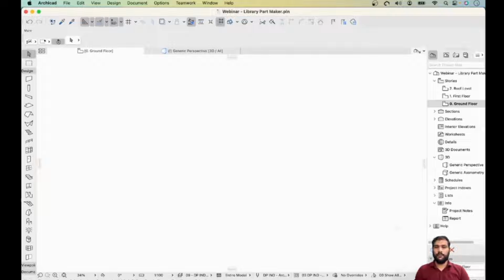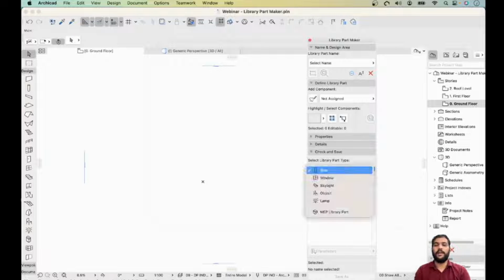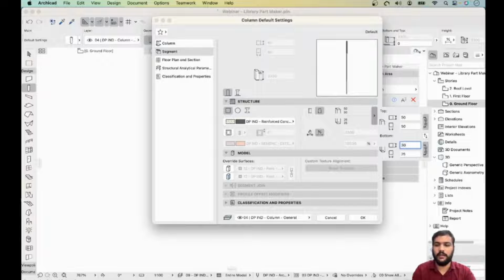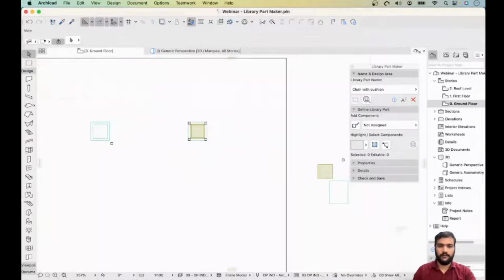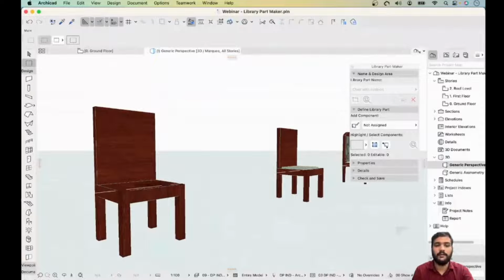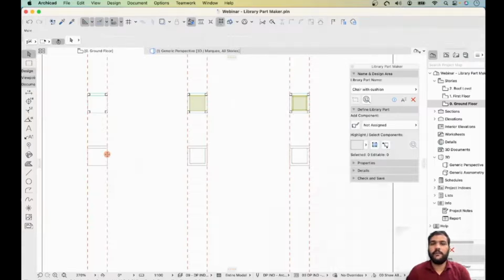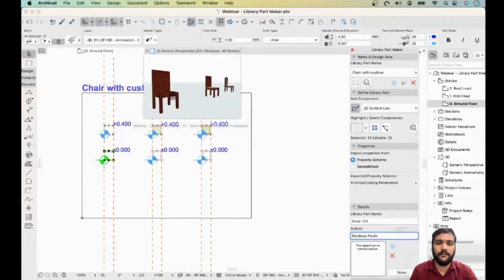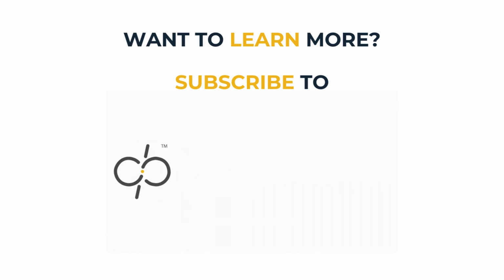Creating Custom Objects in Library Part Maker in Archicad | BIM Webinar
Welcome to our latest webinar recording on Architectural Building Information Modeling (BIM) with a focus on creating custom objects in Library Part Maker within Archicad.

In this session, our expert speaker delve into the intricacies of leveraging Archicad's Library Part Maker to design and integrate custom objects tailored to your specific project needs.
Whether you're an architect, designer, or BIM professional, this webinar equips you with invaluable insights and techniques to enhance your workflow efficiency and project outcomes.

Key Topics Covered:
Introduction to Library Part Maker in Archicad
Understanding the fundamentals of creating custom objects
Step-by-step guide to designing and implementing custom objects
Best practices for optimizing object performance and usability
Real-world examples and case studies showcasing custom object integration

🎓 Dive deep into the realm of BIM customization and elevate your design capabilities with Archicad's Library Part Maker. Watch the full webinar recording now and unlock the potential to bring your architectural visions to life with precision and creativity!